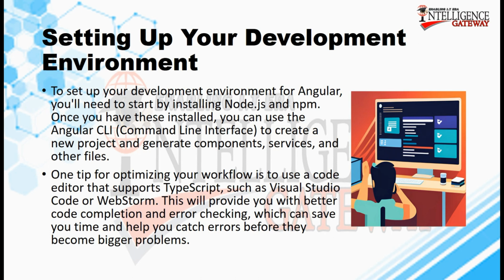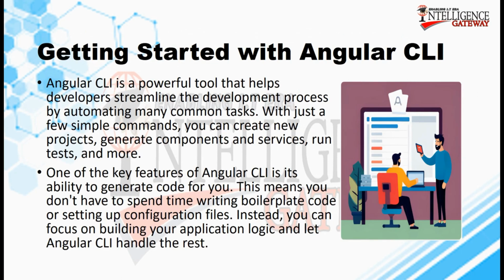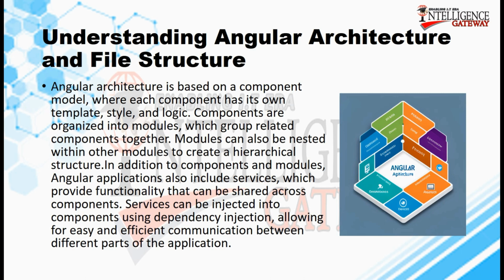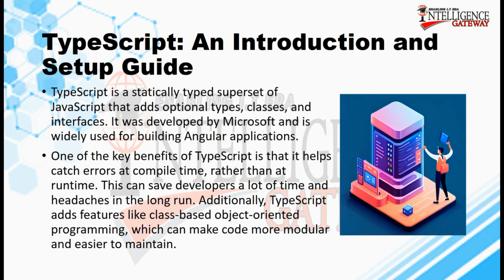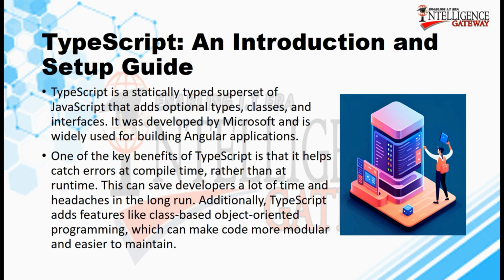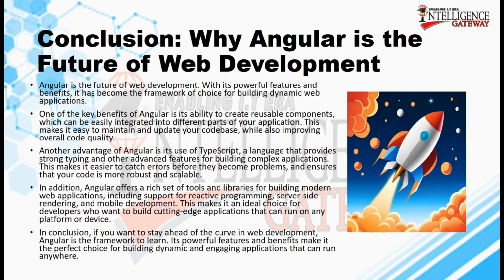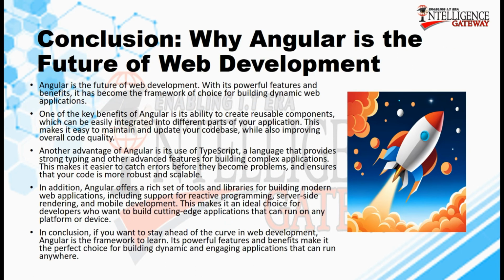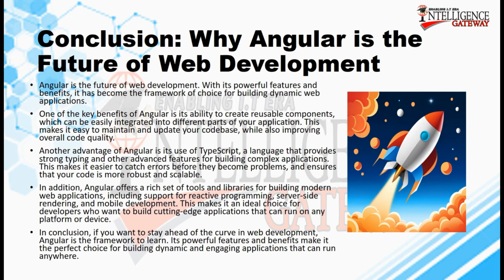Angular Complete Guide Lesson 1: Introduction to Angular